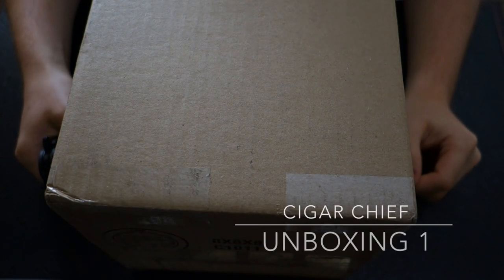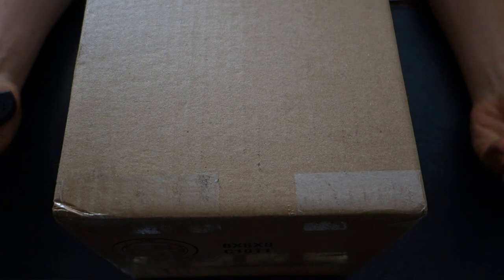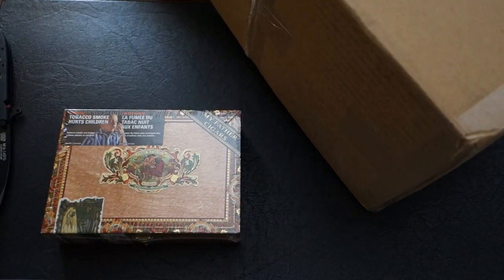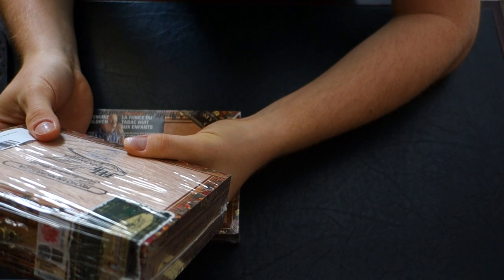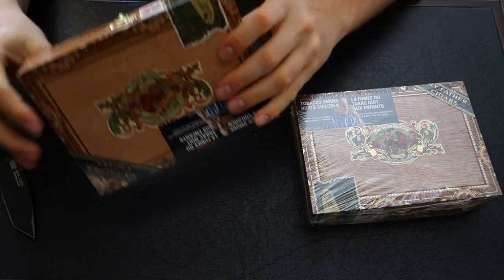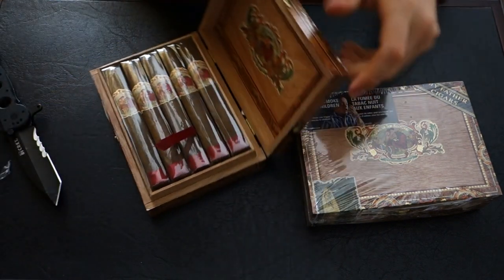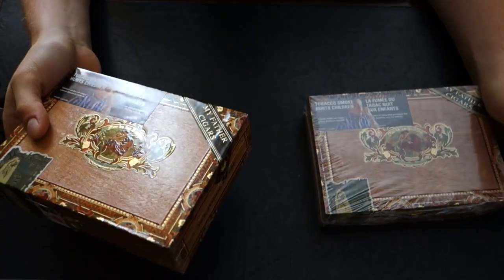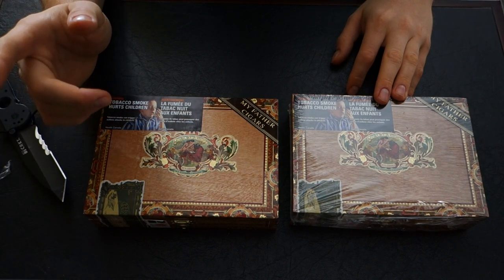Cigar Chief Unboxing 1 - Flor de las Antillas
You can pick up some great stogies here at Cigar Chief